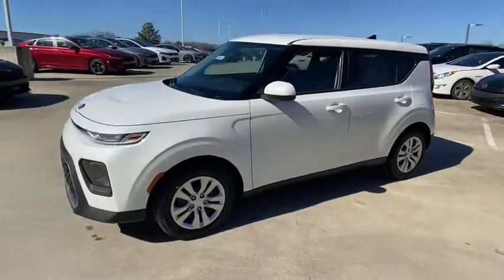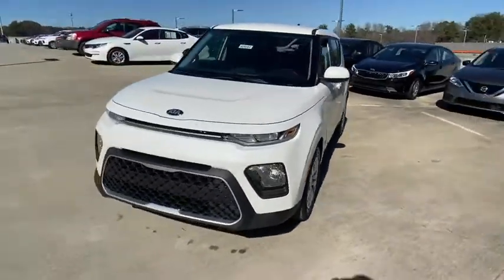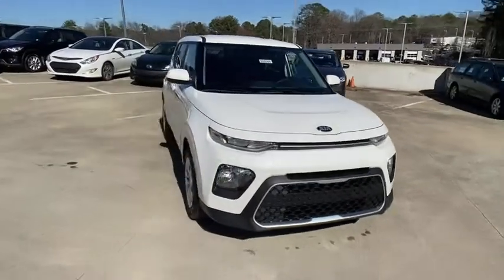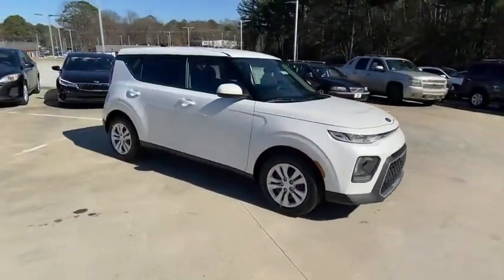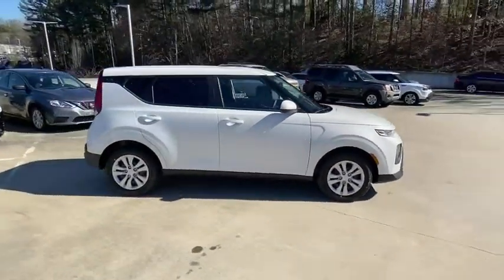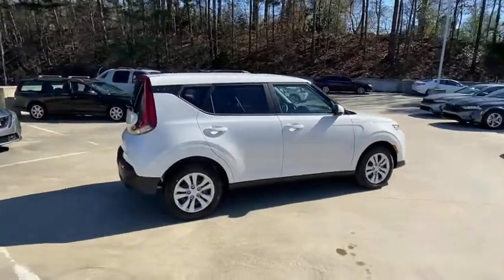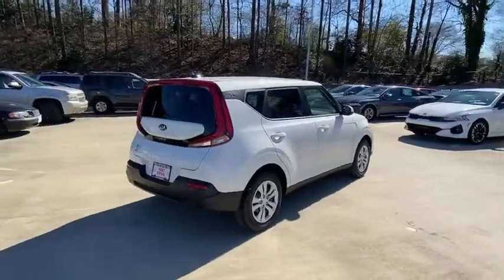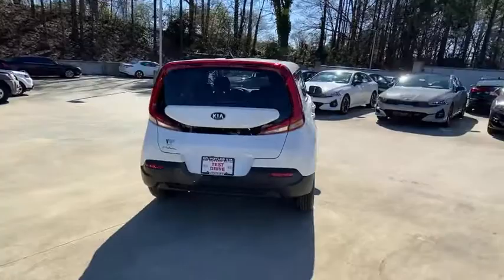2021 Kia Soul Chamblee, Sandy Springs, Brookhaven, Norcross, Atlanta, GA 609360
Snow White Pearl New 2021 Kia Soul available in Chamblee, Georgia at Ed Voyles Kia of Chamblee. Servicing the Sandy Springs, Brookhaven, Norcross, Atlanta, GA area.

Compact Spare Tire Mounted Inside Under Cargo,Black Side Windows Trim and Black Front Windshield Trim,Wheels: 16 x 6.5 Steel,Body-Colored Power Side Mirrors w/Manual Folding,Liftgate Rear Cargo Access,Fixed Rear Window w/Fixed Interval Wiper and Defroster,Black Bodyside Insert and Black Wheel Well Trim,Spare Tire Mobility Kit,Fully Automatic Aero-Composite Halogen Daytime Running Headlamps w/Delay-Off,Deep Tinted Glass,Body-Colored Rear Bumper w/Black Rub Strip/Fascia Accent,Variable Intermittent Wipers,Tailgate/Rear Door Lock Included w/Power Door Locks,Tires: P205/60R16,Black Grille w/Chrome Surround,Body-Colored Door Handles,Fully Galvanized Steel Panels,Steel Spare Wheel,Clearcoat Paint,Front Windshield -inc: Sun Visor Strip,Body-Colored Front Bumper w/Black Rub Strip/Fascia Accent,Analog Display,Outside Temp Gauge,6-Way Driver Seat -inc: Manual Recline  Height Adjustment and Fore/Aft Movement,Manual Tilt/Telescoping Steering Column,60-40 Folding Bench Front Facing Fold Forward Seatback Rear Seat,Illuminated Glove Box,Remote Keyless Entry w/Integrated Key Transmitter and Illuminated Ignition Switch,4-Way Passenger Seat -inc: Manual Recline and Fore/Aft Movement,Air Filtration,Power 1st Row Windows w/Driver 1-Touch Down,Full Carpet Floor Covering,Full Floor Console w/Storage  Mini Overhead Console w/Storage and 2 12V DC Power Outlets,Power Rear Windows and Fixed 3rd Row Windows,Integrated Roof Antenna,Ashtray,Day-Night Rearview Mirror,Radio w/Seek-Scan  Clock  Speed Compensated Volume Control  Aux Audio Input Jack and External Memory Control,Gauges -inc: Speedometer  Odometer  Engine Coolant Temp  Tachometer  Trip Odometer and Trip Computer,Cruise Control w/Steering Wheel Controls,Driver And Passenger Visor Vanity Mirrors,Front Cigar Lighter(s),Cargo Area Concealed Storage,Interior Trim -inc: Metal-Look Interior Accents,HVAC -inc: Underseat Ducts,Cargo Features -inc: Spare Tire Mobility Kit,Urethane Gear Shifter Material,Cloth Door Trim Insert,Remote Releases -Inc: Mechanical Fuel,Radio: AM/FM/MP3 Audio System -inc: 7.0 touch screen  6 speakers  support for Android Auto and Apple CarPlay  USB input  audio remote control  Bluetooth hands-free and black shark fine type antenna,Driver Foot Rest,Driver / Passenger And Rear Door Bins,Full Cloth Headliner,Front Map Lights,2 12V DC Power Outlets,Front Center Armrest,Manual Air Conditioning,Rear Cupholder,Carpet Floor Trim,Cargo Space Lights,Cloth Seat Trim,Fade-To-Off Interior Lighting,Trip Computer,Front Bucket Seats,Front Cupholder,Delayed Accessory Power,Manual Adjustable Front Head Restraints and Fixed Rear Head Restraints,Power Door Locks w/Autolock Feature,Transmission w/Sequential Shift Control,5.71 Axle Ratio,150 Amp Alternator,4-Wheel Disc Brakes w/4-Wheel ABS  Front Vented Discs  Brake Assist and Hill Hold Control,Front-Wheel Drive,Torsion Beam Rear Suspension w/Coil Springs,Electric Power-Assist Speed-Sensing Steering,Transmission: Intelligent Variable Automatic -inc: drive mode select,60-Amp/Hr 550CCA Maintenance-Free Battery w/Run Down Protection,Engine Auto Stop-Start Feature,Strut Front Suspension w/Coil Springs,Engine: 2.0L 4-Cyl DOHC D-CVVT MPI -inc: idle stop and go,Gas-Pressurized Shock Absorbers,Front Anti-Roll Bar,14.3 Gal. Fuel Tank,Single Stainless Steel Exhaust,Curtain 1st And 2nd Row Airbags,Airbag Occupancy Sensor,Low Tire Pressure Warning,Dual Stage Driver And Passenger Seat-Mounted Side Airbags,Back-Up Camera,Outboard Front Lap And Shoulder Safety Belts -inc: Rear Center 3 Point  Height Adjusters and Pretensioners,Dual Stage Driver And Passenger Front Airbags,Electronic Stability Control (ESC),ABS And Driveline Traction Control,Rear Child Safety Locks,Side Impact Beams